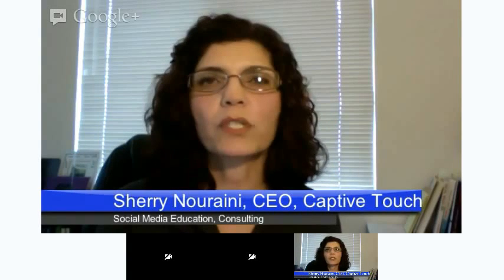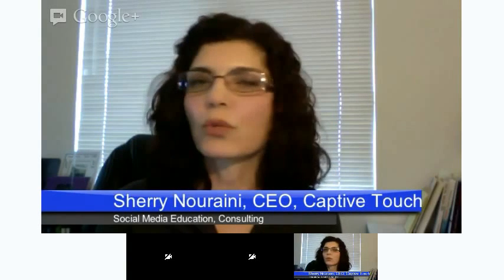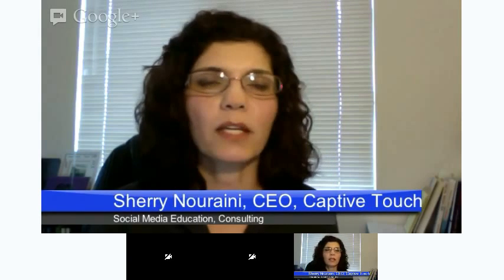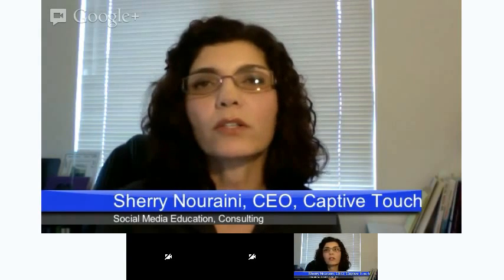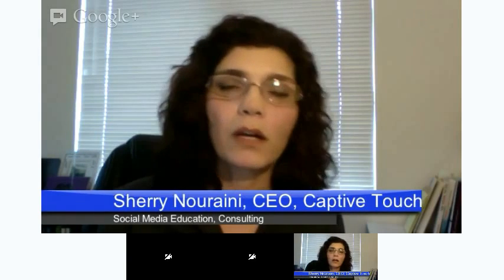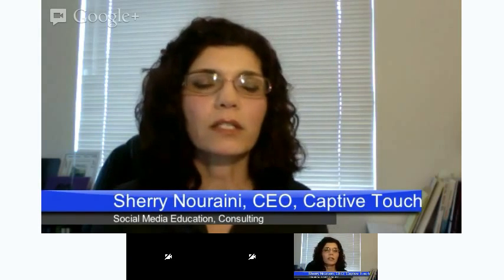What's in your geek bag: tools of efficiency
This week I am featuring Rockmelt, a mobile Application which allows you to search the web, save and share the article you like.  For more information about tools of efficiency